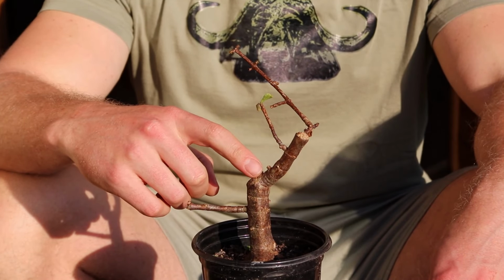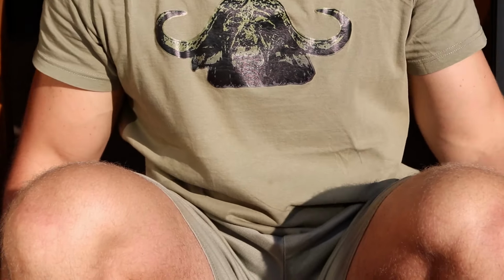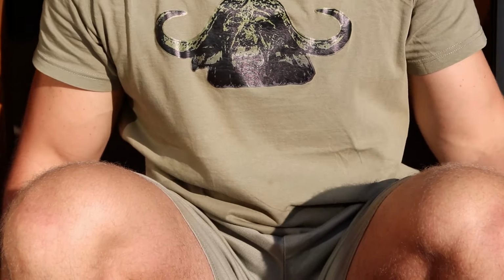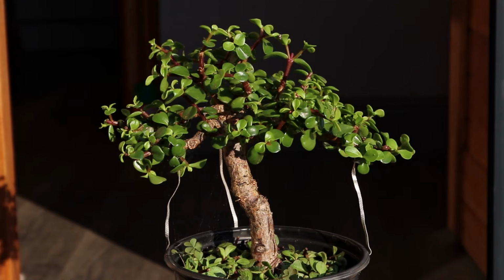EASILY turn medium-sized cuttings into Bonsai - Spekboom / Dwarf Jade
This is how I personally have made several awesome-looking medium-sized bonsai from cuttings.
The Portulacaria Afra also known as Spekboom or Dwarf Jade makes awesome bonsai, and is super beginner-friendly!